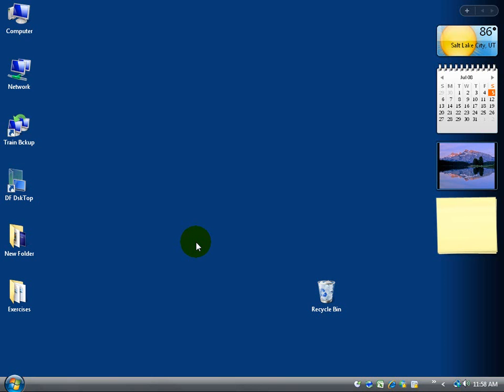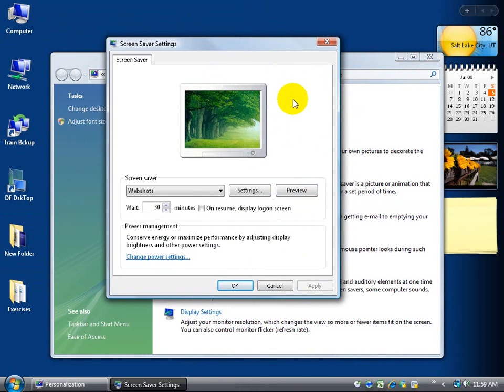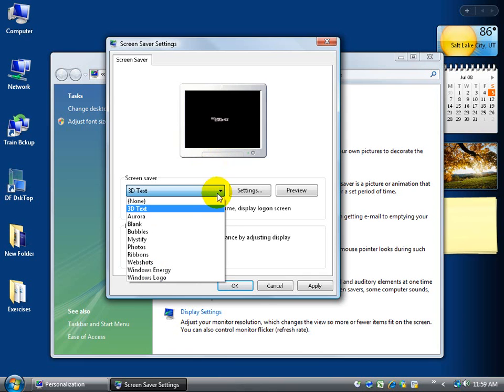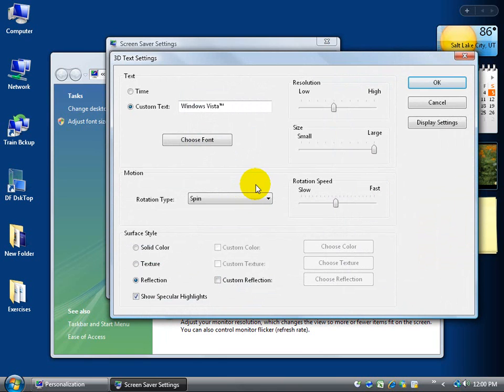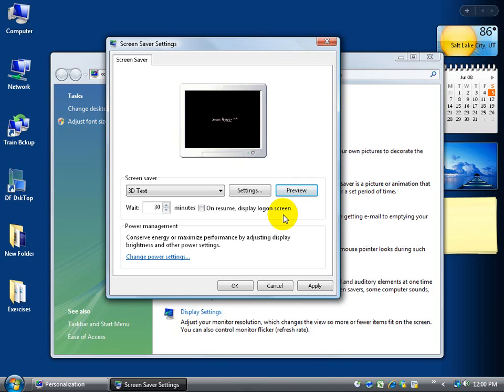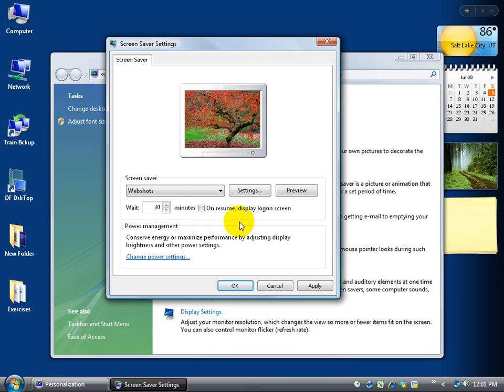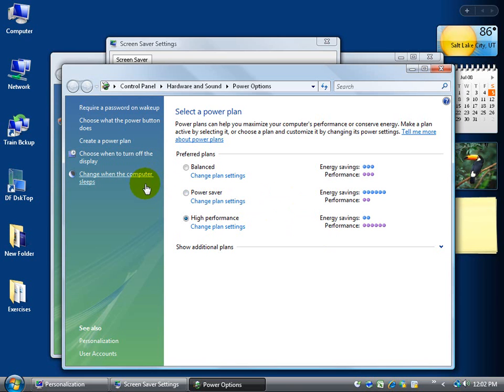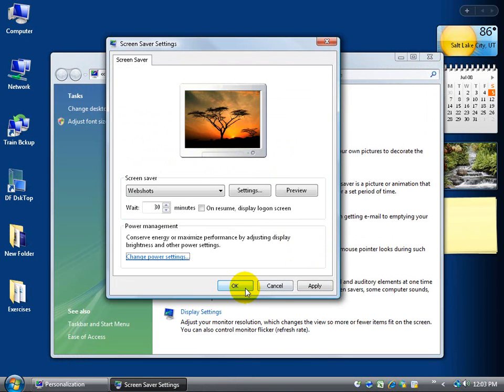Windows Vista: Screen Saver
Windows Vista tutorial on how to customize the Screen Saver like with images or text as you'll see in this Windows Vista training video.